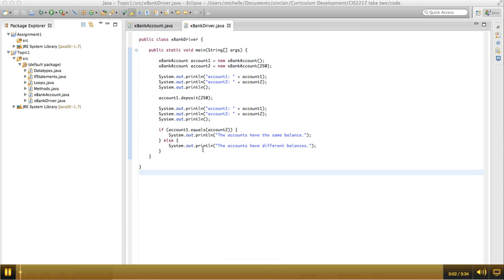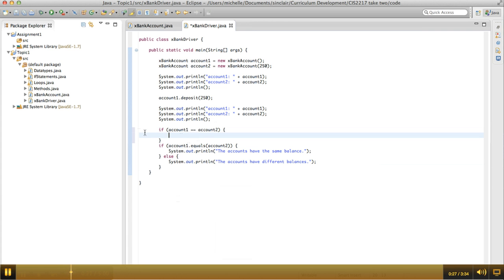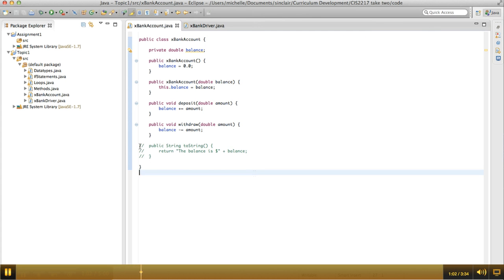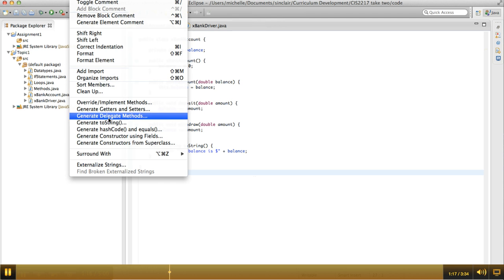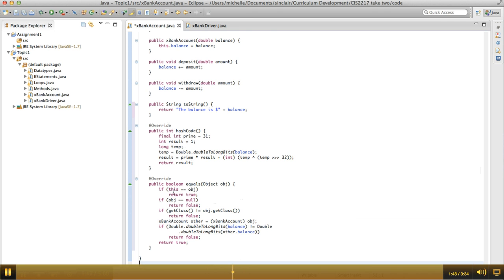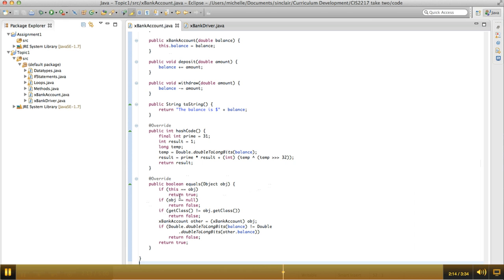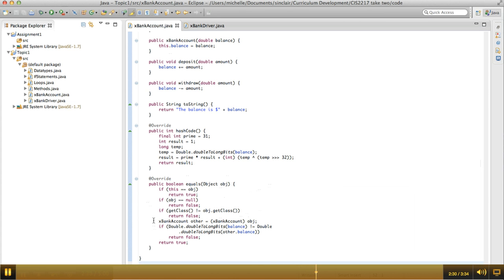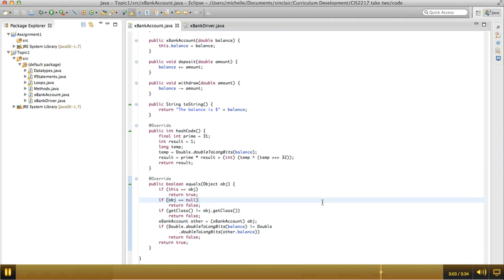CIS 2217 ReviewofCIS2212 video2